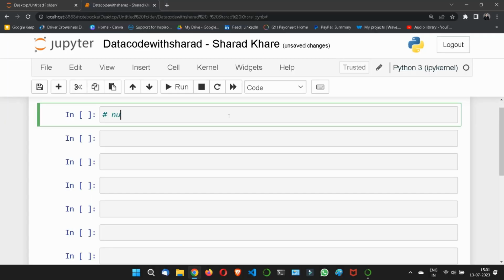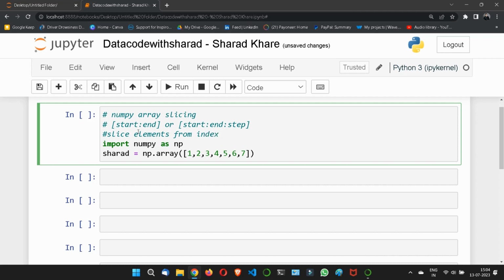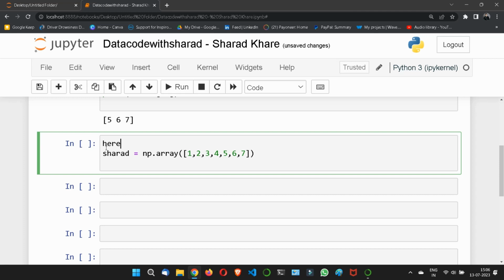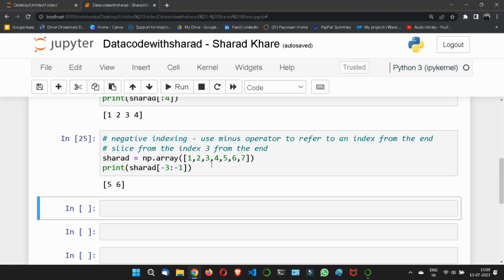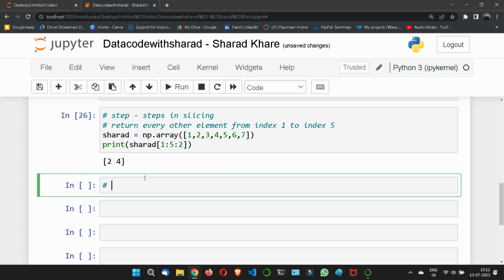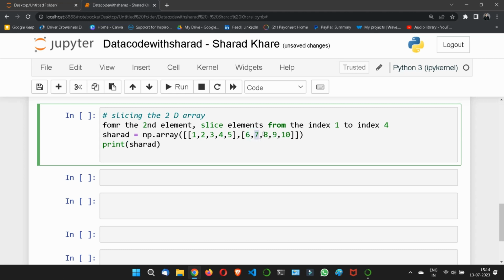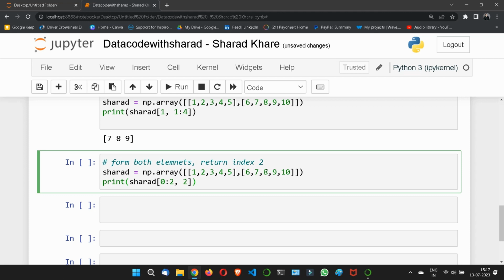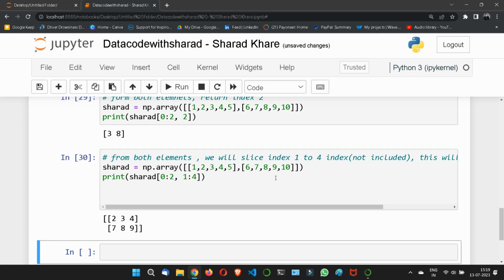NumPy Array Slicing || Slicing in Numpy Arrays || Slicing 2 D 3 D Array In Numpy